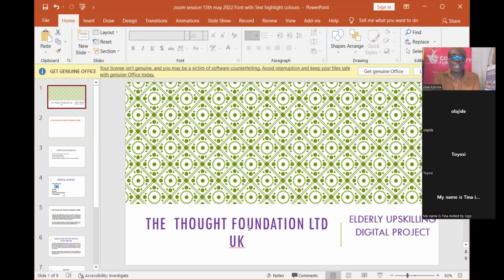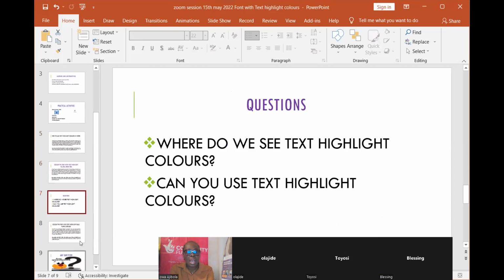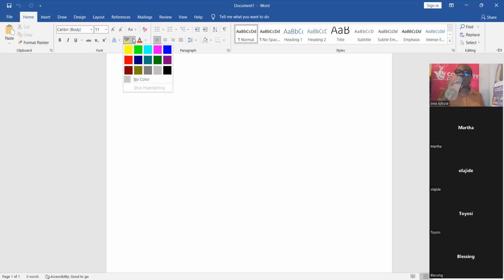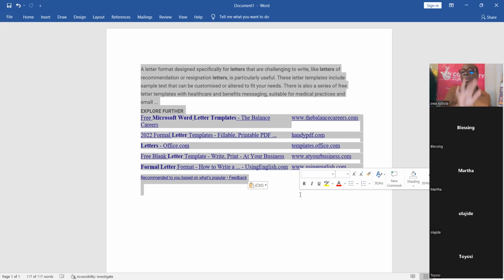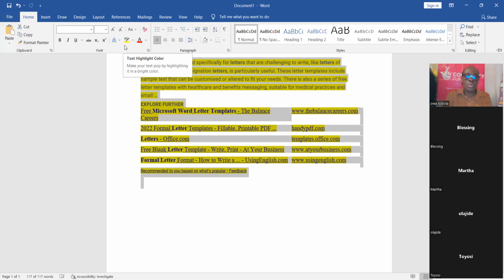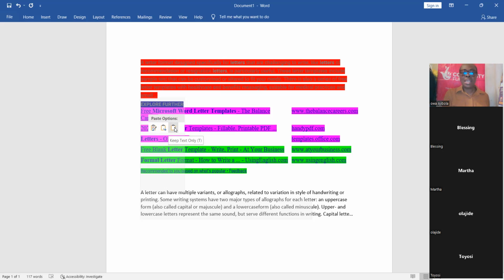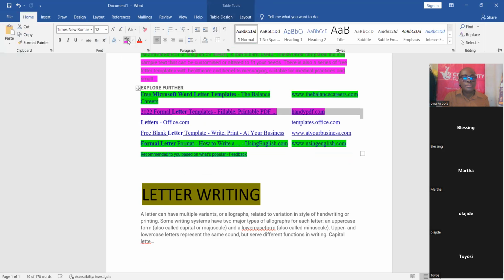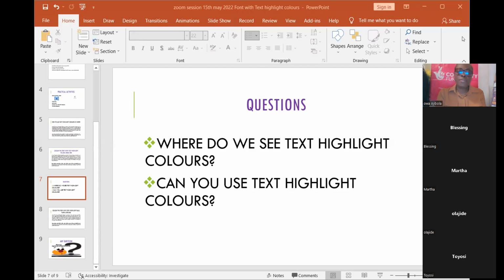TEXT HIGHLIGHT COLOURS IN WORD. THE THOUGHT FOUNDATION ltd "ELDERLY DIGITAL UPSKILLING PROJECT"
HOW TO USE TEXT HIGHLIGHT COLOURS IN WORD PROGRAM
THE  THOUGHT FOUNDATION Ltd UK